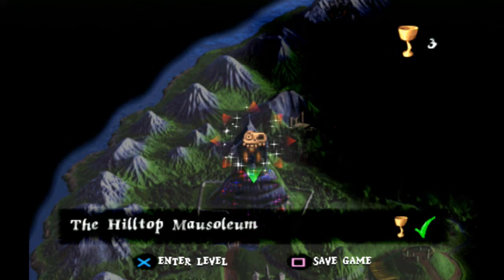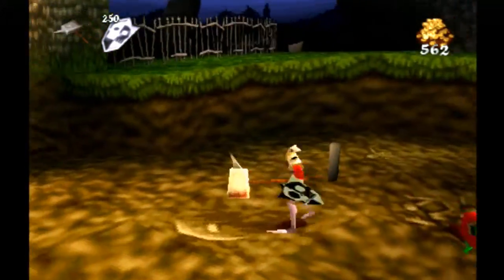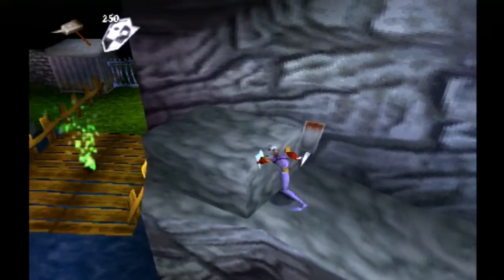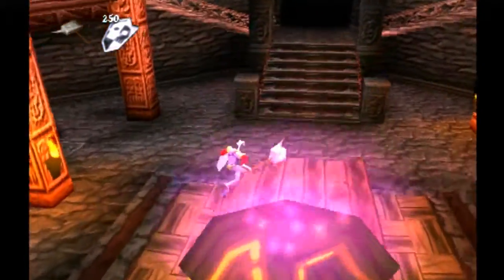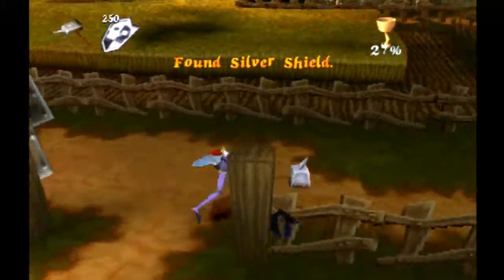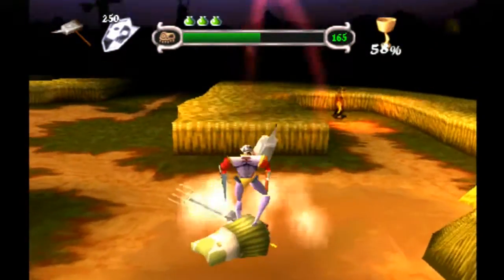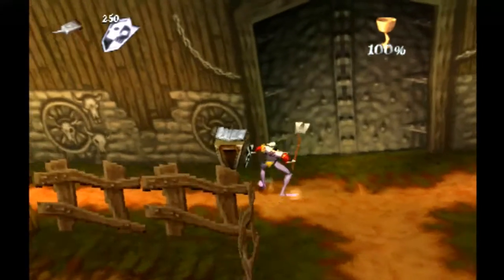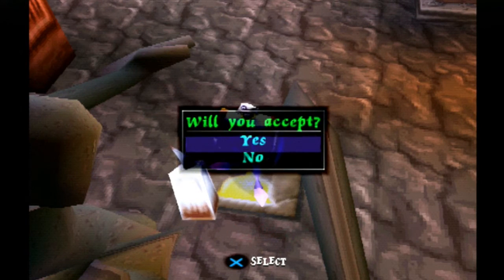Halloween Let's Play: MediEvil Part 3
Also if you're new to seeing my videos, go to my 2nd channel down below for some of my best Guitar Hero/Rock Band work! Enjoy!

Guitar Hero/Rock Band Channel (Don't mind the very F'd up URL)